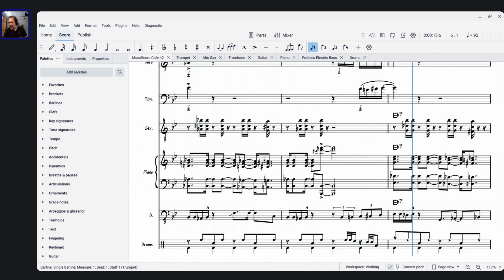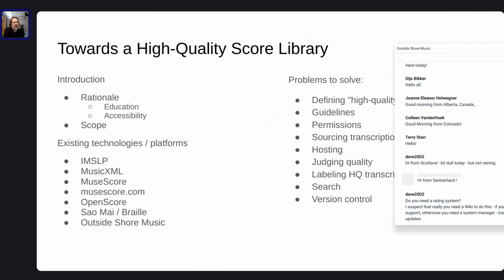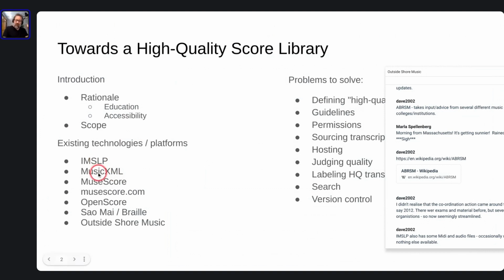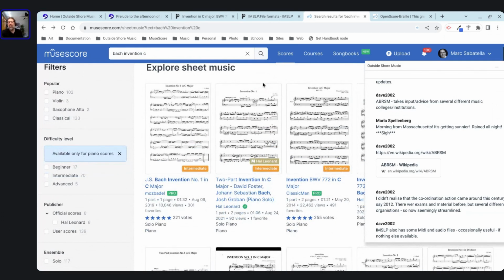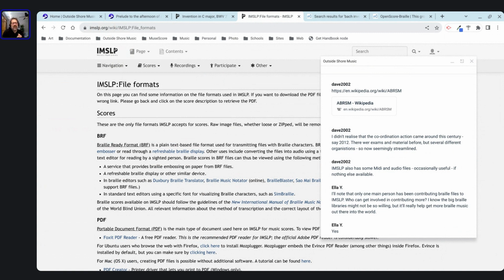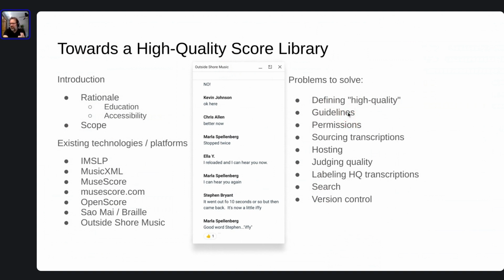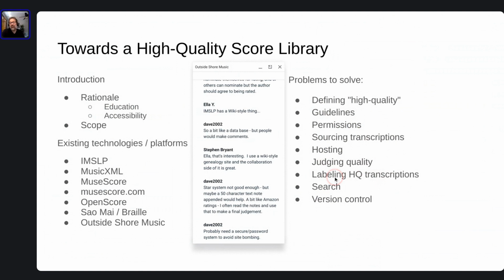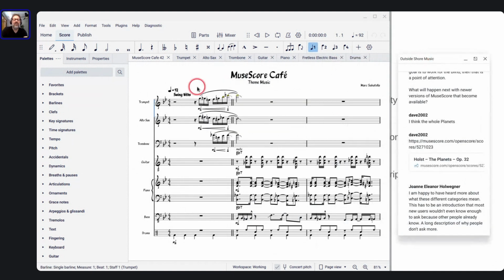MuseScore Café - Towards a high-quality score library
This week in the MuseScore Café with Marc Sabatella, we discuss the idea of creating a free library of accurate and well-engraved editions of music in MuseScore format for study. Obviously, musescore.com is a place where such scores can be found, but with no organized system in place for quality assurance, it can be difficult to know which version of a given piece is the most reliable. There have been a number of attempts to organize something along these lines, but so far no clear solutions. Let's brainstorm and start working to put something in place!